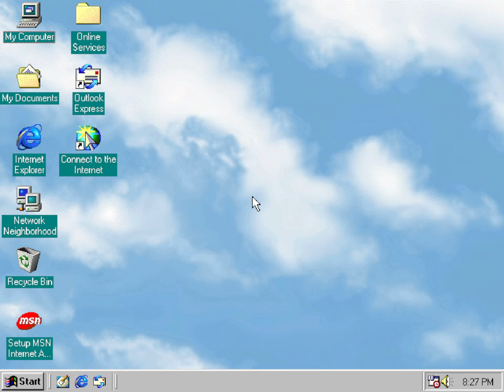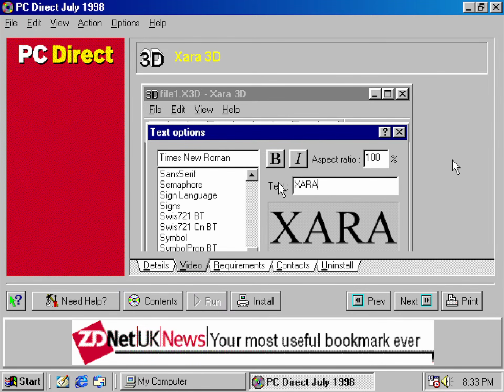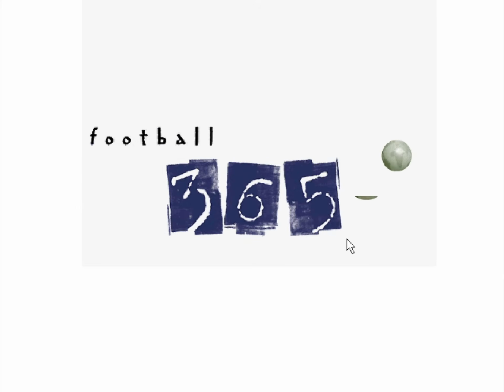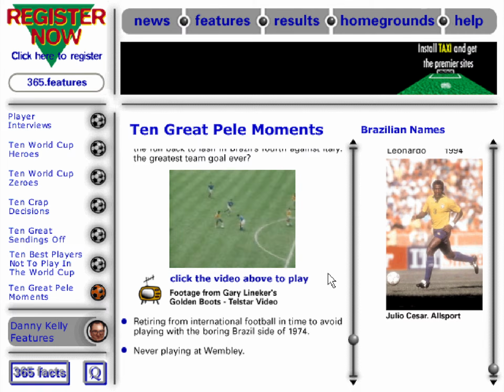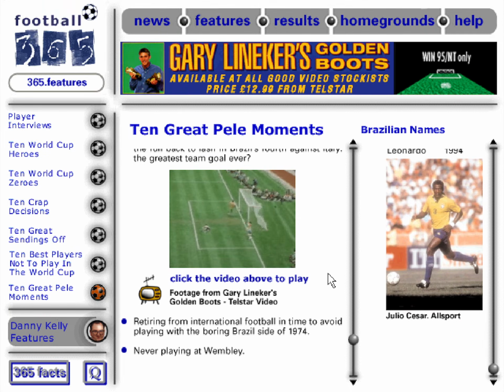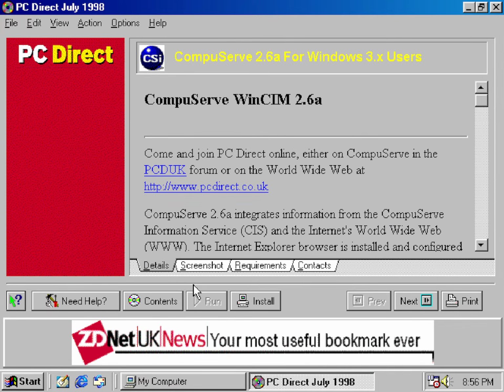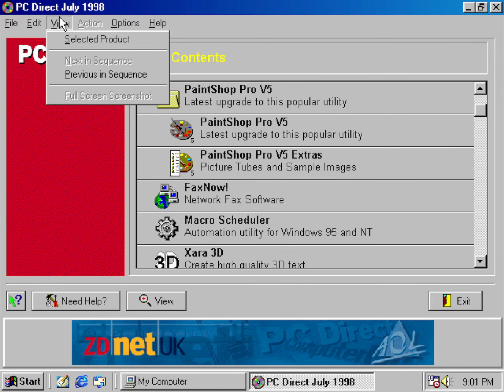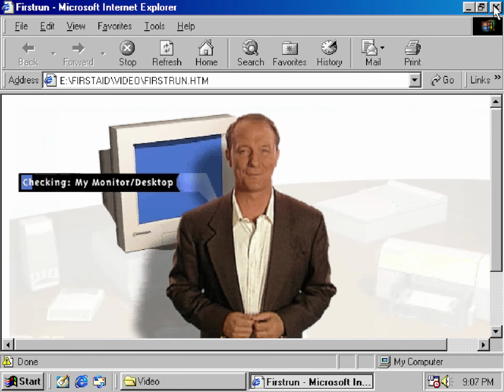Let's Explore "PC Direct CD-ROM [July 1998]" (PC) *Blind* - Part 1